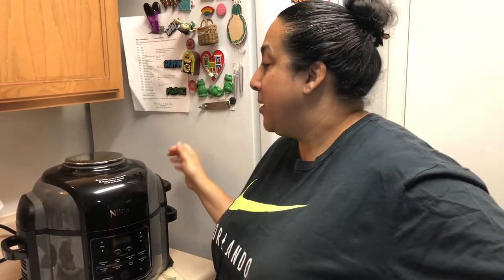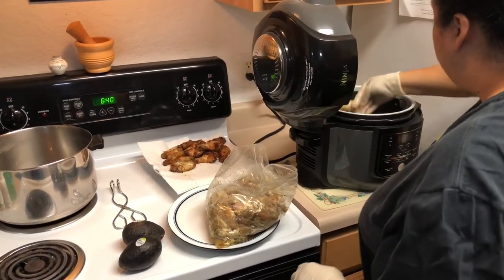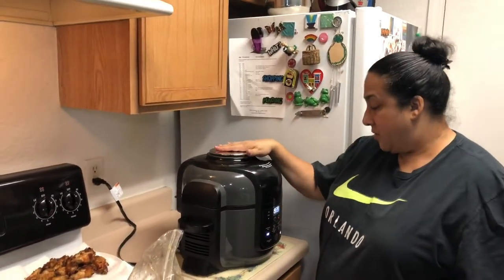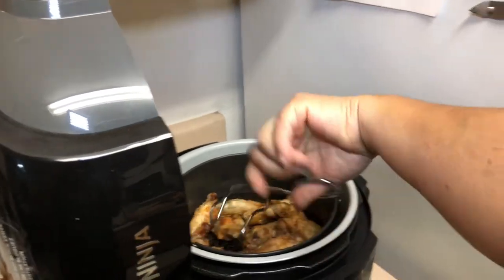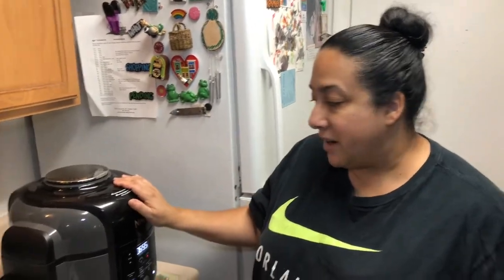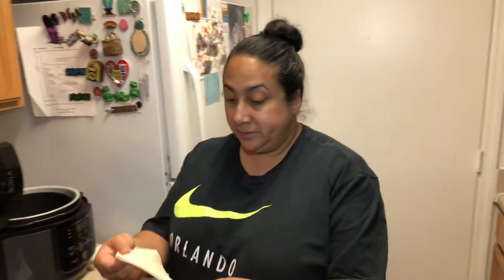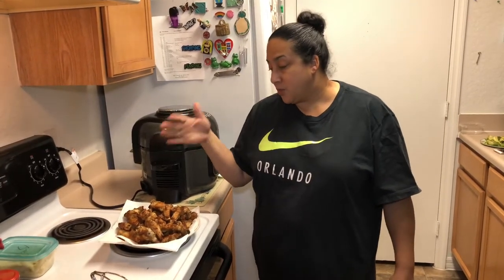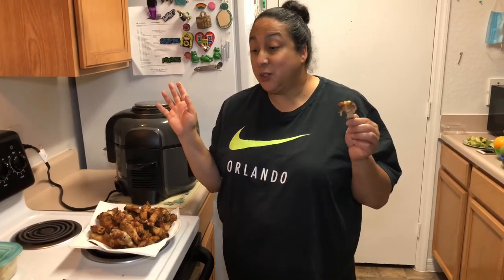Jenny wings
Amazing air fryer wings made by Jennifer.